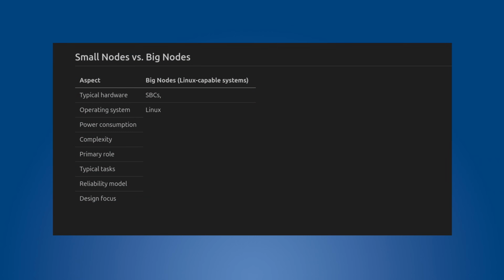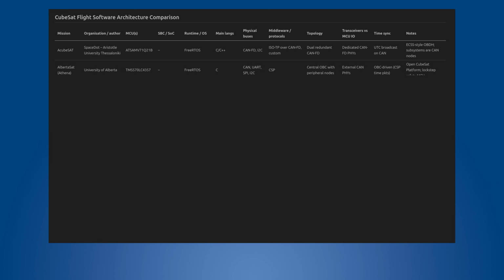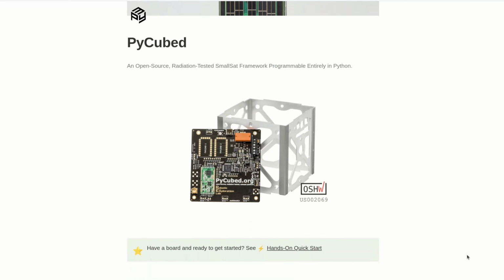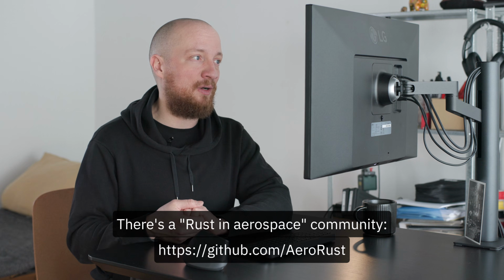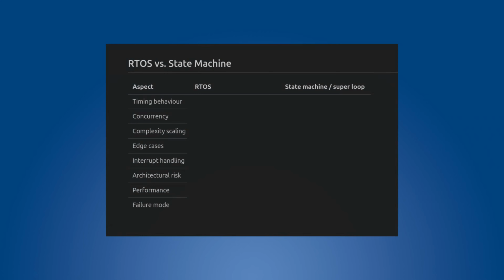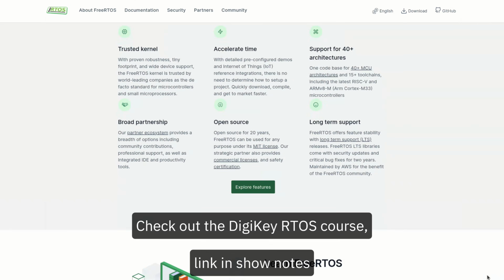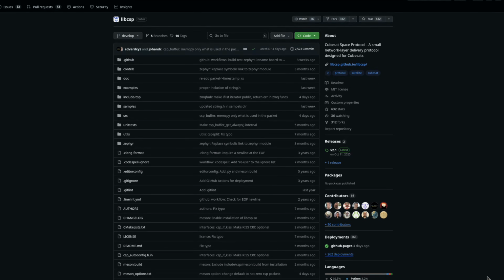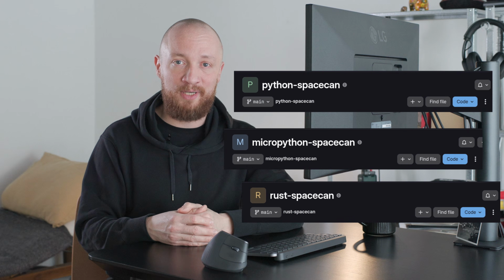Flight Software: The Iceberg That Could Sink My CubeSat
## ⏱️ Timestamps
00:00 Intro
01:21 Big Nodes vs. Small Nodes
02:27 Architecture Comparison
03:01 NASA Frameworks
03:30 Two Main Options
04:03 State Machines
06:35 RTOS
08:23 Intra-sat Communications
10:24 Decision Tree
10:51 Outro